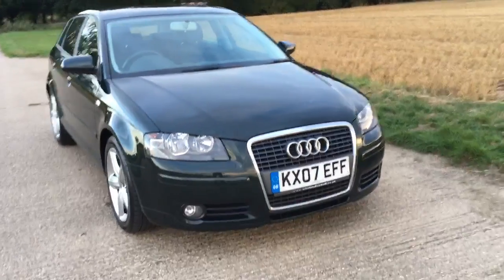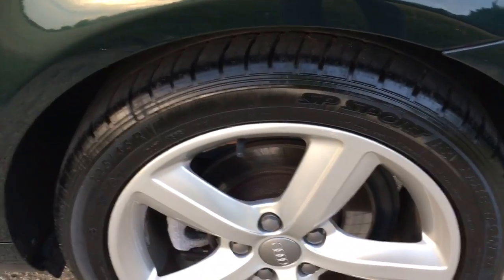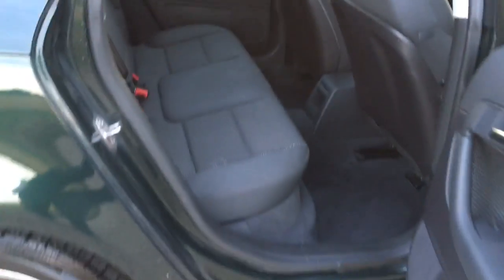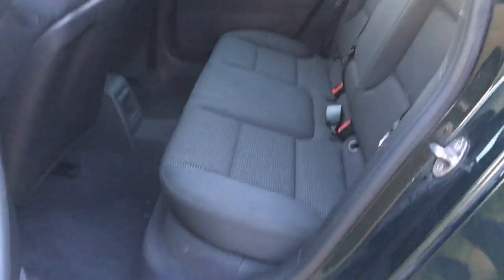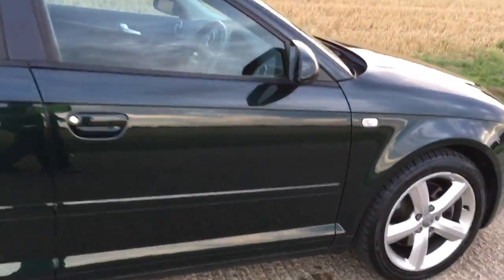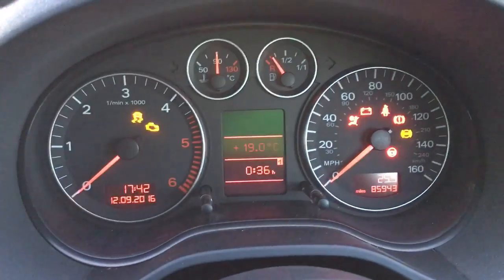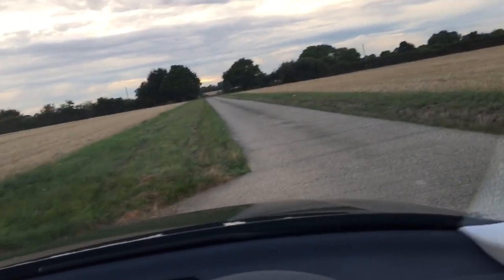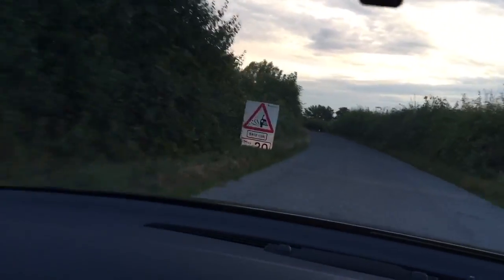2007 AUDI A3 5-DOOR 2.0 TDI TURBO DIESL 6 SPEED MANUAL VIDEO REVIEW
2007 AUDI A3 5-DOOR 2.0 TDI TURBO DIESL 6 SPEED MANUAL VIDEO REVIEW